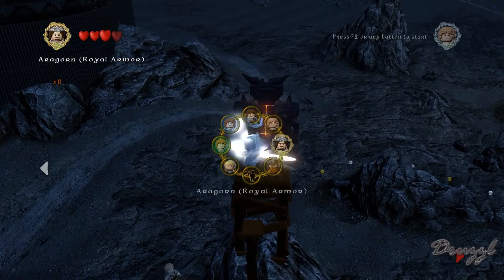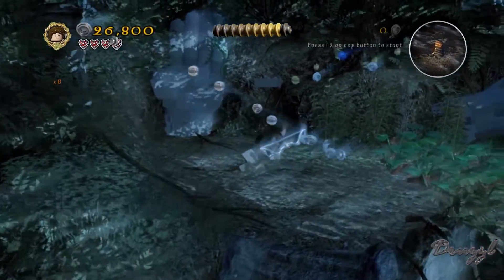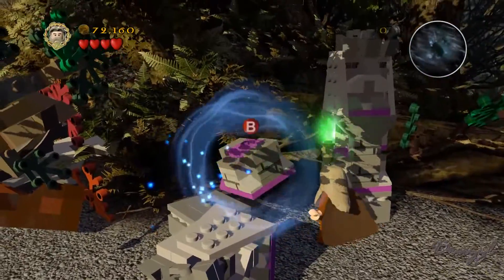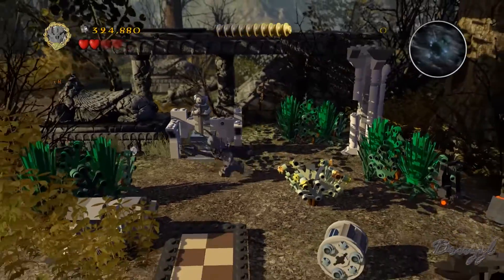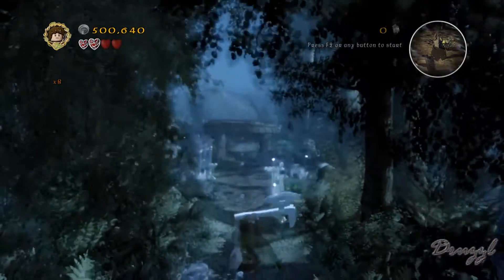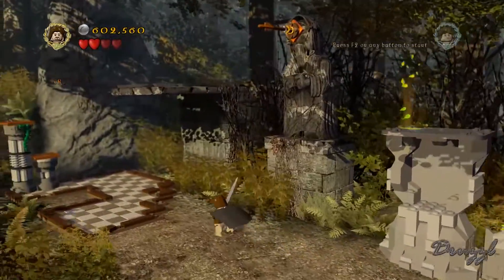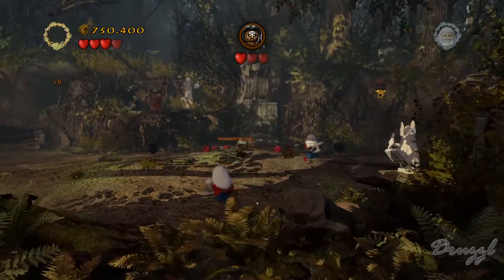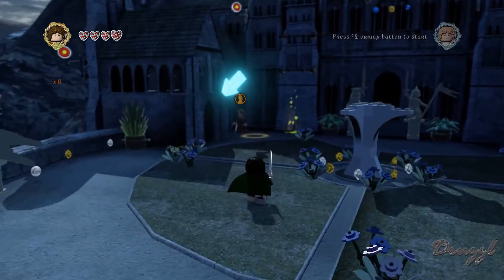Missin' Kits - [37] - Let's Play Lego The Lord of the Rings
Why do we keep missing minikits...